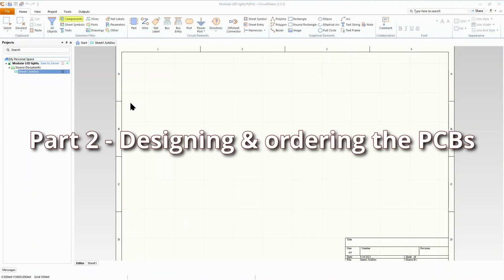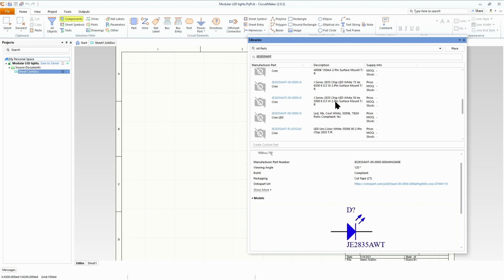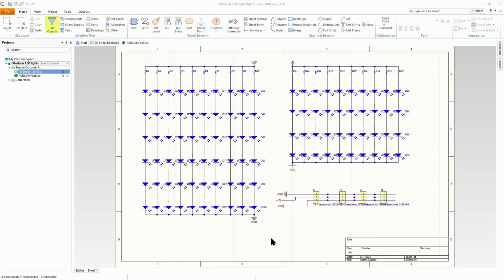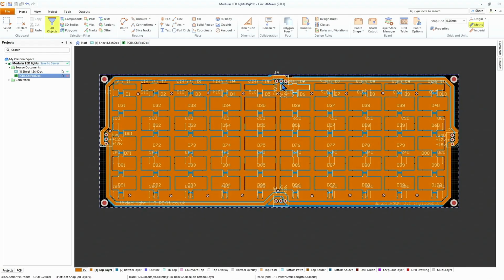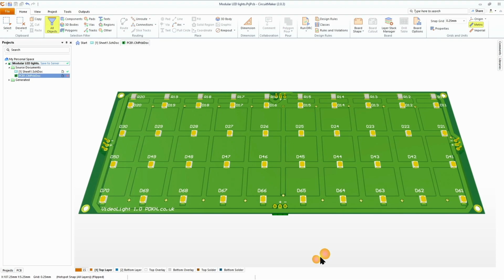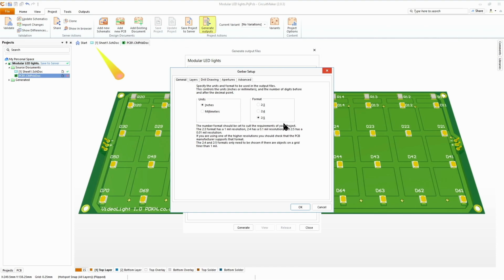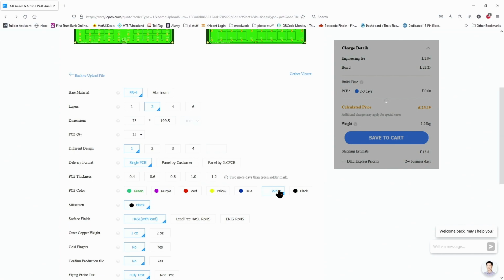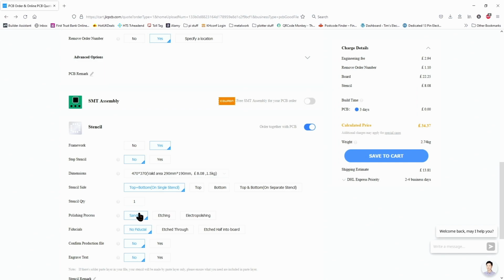Custom Designed Modular Video Light - Part 1b designing the PCB & ordering it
In this "Design With Me" project I'm wanting to build an LED video light. Sound's simple enough, but I like to complicate things slightly. So I want to design a modular system that uses a single custom designed PCB, but that can have many copies of that custom designed PCB in one enclosure to make a bigger "panel-style" LED video light, or just one or two of them for a smaller light.

Also to complicate things further, I want the ability to choose either 12v or 18v power (without wasting a lot of power in a big dropper resistor for 18v) so that I can use an 18v LION powertool battery to power a portable version of the light.

I also want to design & create a modular case system that can be printed on my 3d-printer (max 220mm x 220mm printbed capacity)

In this video I use some free PCB design software to make a schematic, then to lay out a PCB, before generating the files needed to upload to a PCB manufacturer. Then I go through the options offered by one manafacturer before I finally order the PCB's

The LEDs I've got for these lights are "CREE JE2835AWT-R". I got mine from digikey

00:00 Altium Circuitmaker
00:49 placing components
02:28 completed schematic
03:41 PCB layout generated
04:40 3d view of PCB
05:51 generating the gerbers
07:40 selecting the options for ordering the PCBs